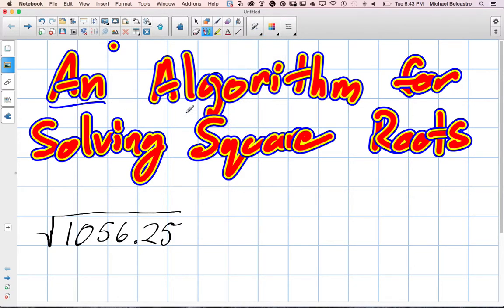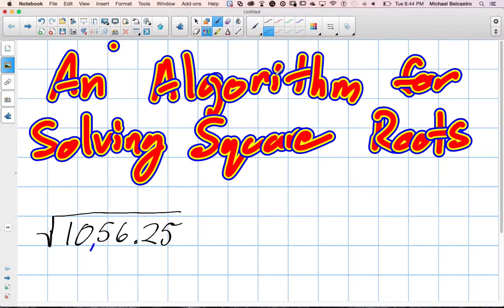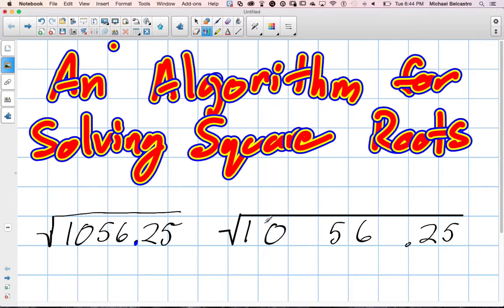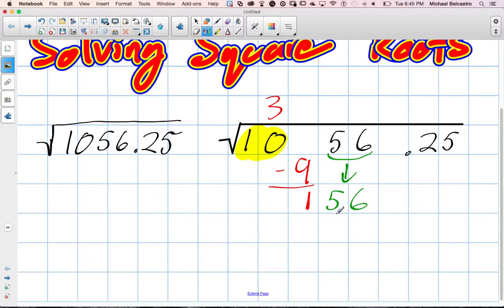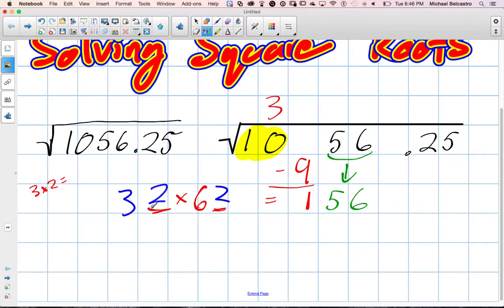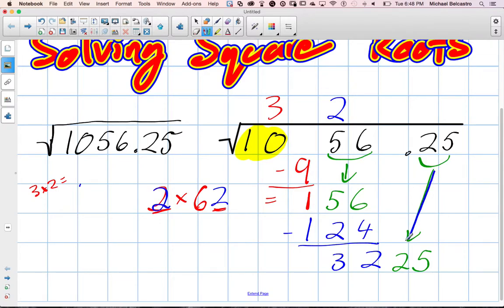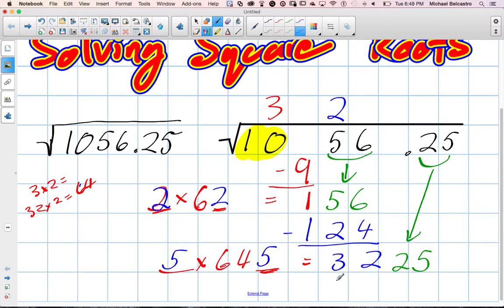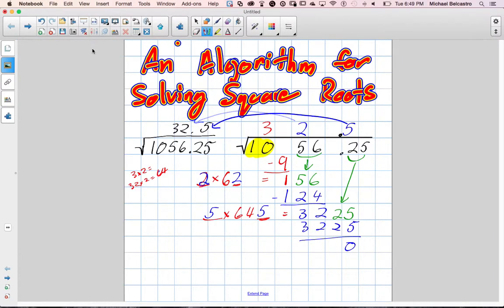An Algorithm for Solving Square Roots Grade 8 Nelson Lesson 1 6 9 22 15